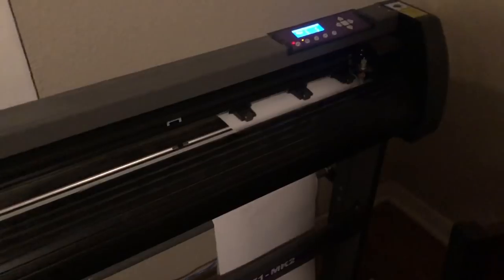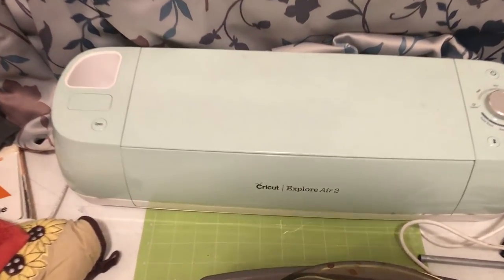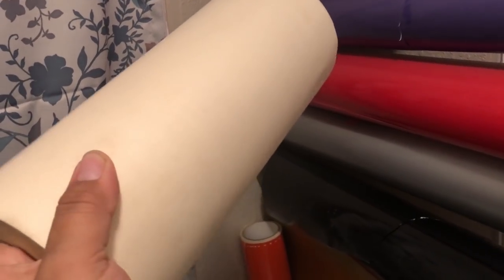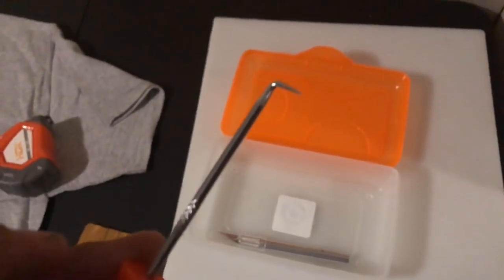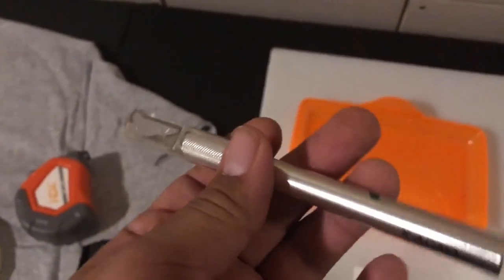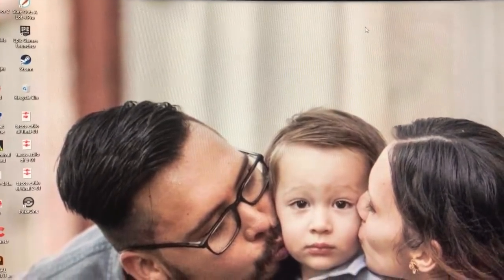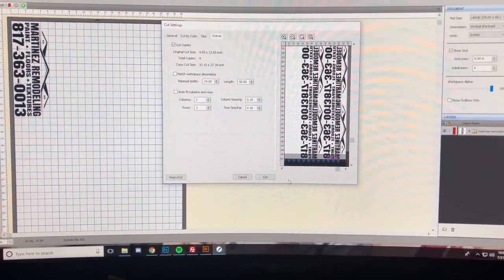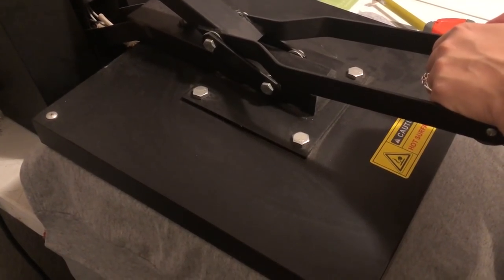How to start a decal & tshirt business from home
Hey guys in this video I will show you how to start a decal and tshirt business from home. I will explain what equipment you will need, and even the softwares.

Links:

BEST HEAT TRANSFER PAPER (neenah 3g opaque):

Equipment:
Printer (optional):
(Newer version)

Viny Cutter Kit. Includes Cutter and Samples of Vinyl.

(currently out of stock)
(vinyl pack with tool kit)

Cricut vinyl cutter While the other comes back in stock:

Heat Press

Table

Software:

Inkscape

Adobe

Set of Picks:

Tape Measure:

Masking Tape:

Xacto Knife: